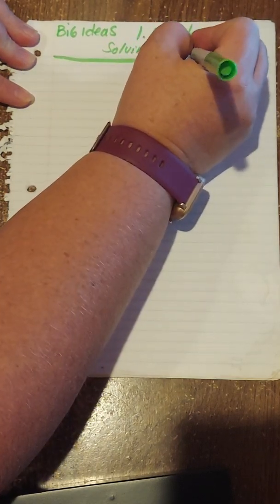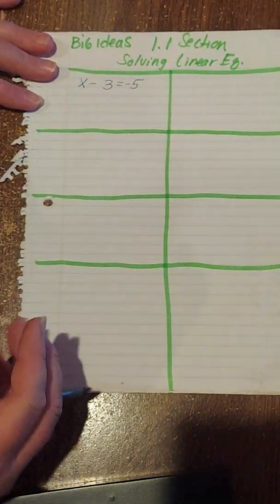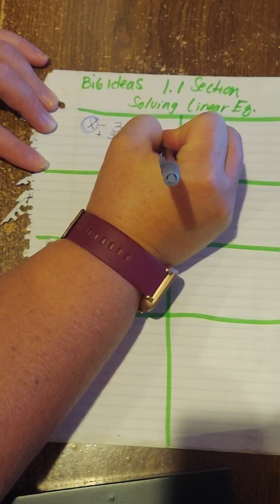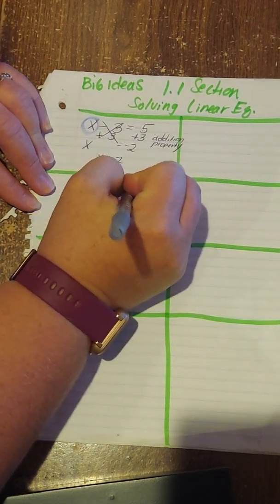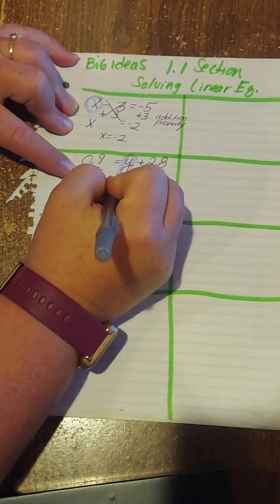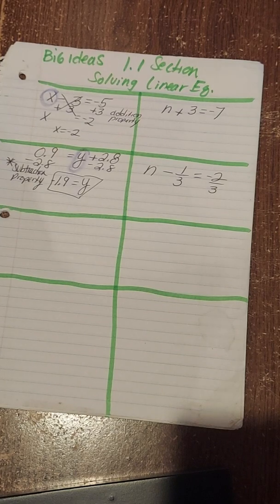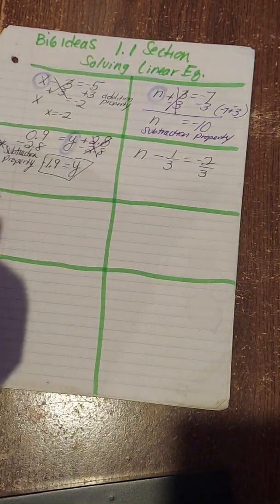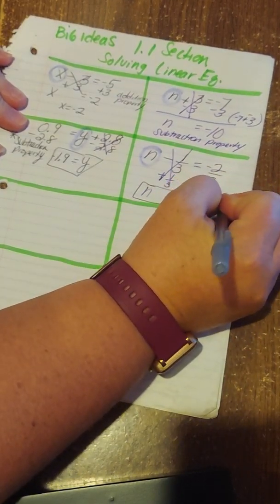BI Lesson 1.1